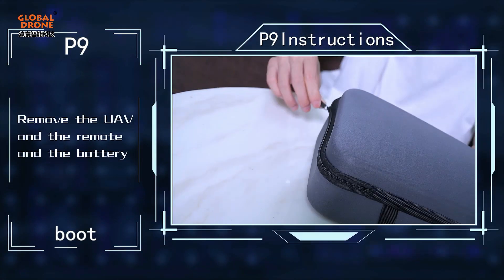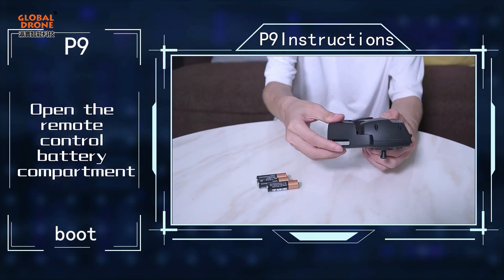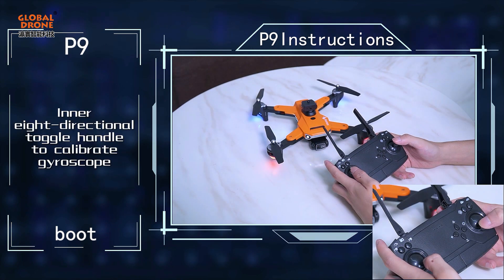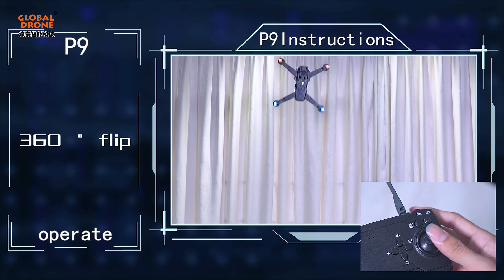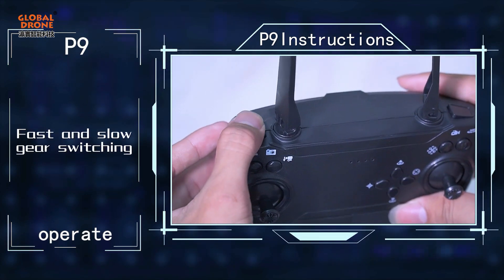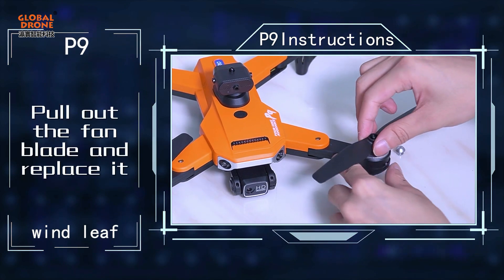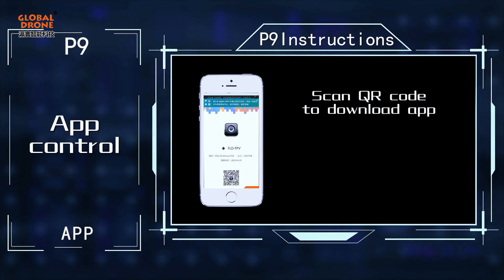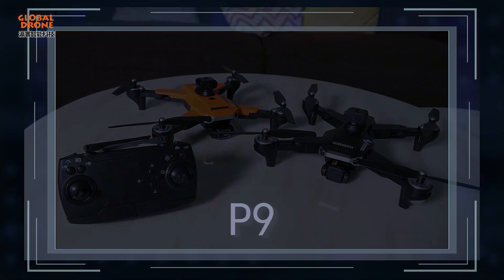Global Drone P9 Drone Operation Tutorial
In this video,it will teach you how to operate P9 drone in each function. We suggest you to watch this video before operating the P9 drone,to avoid any flight damage caused by unfamiliarity.